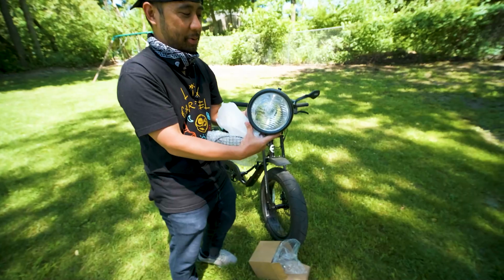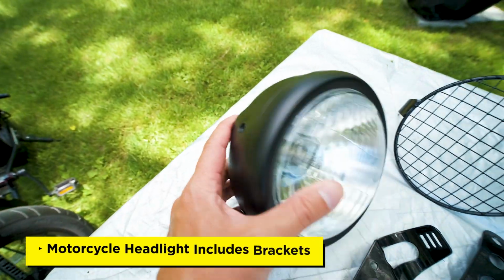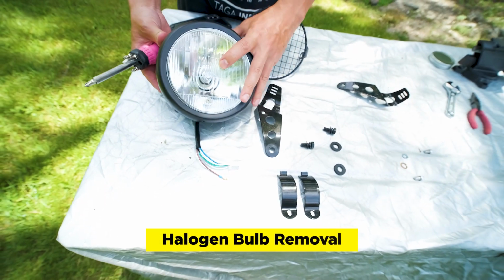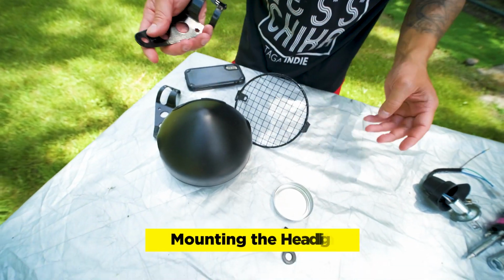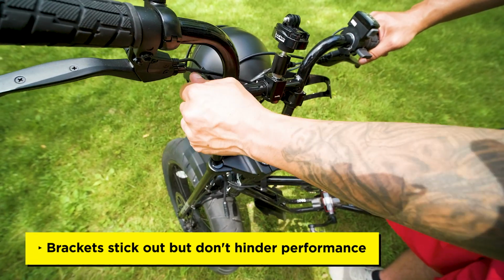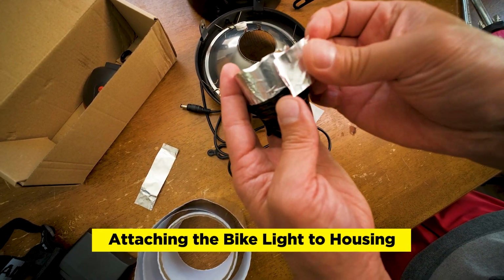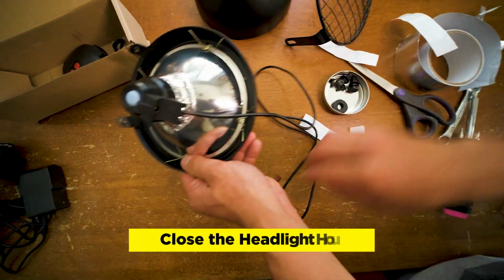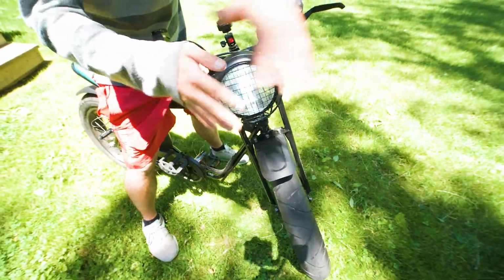DIY Super73 Z1 Motorcycle Headlight | RunPlayBack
The Super73 Z1 doesn't come up with a classic retro headlight so I decided to make my own with a few parts off Amazon and eBay. I wanted to keep this DIY project simple and affordable. I'd love to see your setup if you try this modification!

Parts Used:
6.5" Retro Motorcycle Headlight
Headlight Grill
1200 Lumens Bike Light
Andycine R1 RGB Pocket Light (Rear Light)
2 x Smallrig 25mm Rod Clamp (these are pricey but you can find cheaper brands)
2 x 1/4-20 Socket Screw

Required Tools:
Adjustable Wrench
Screwdriver
1/4-20 Allen Key
Aluminum Foil Tape

ALL of My Camera Gear and Movies: